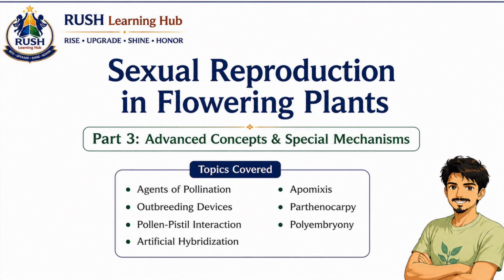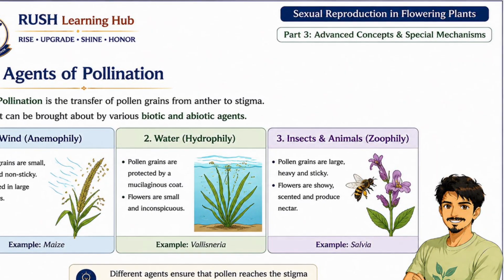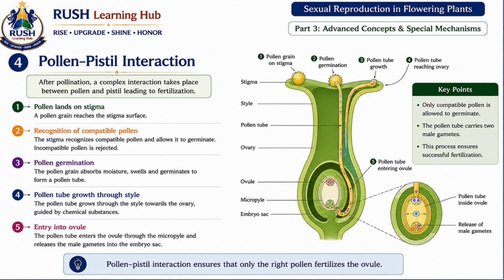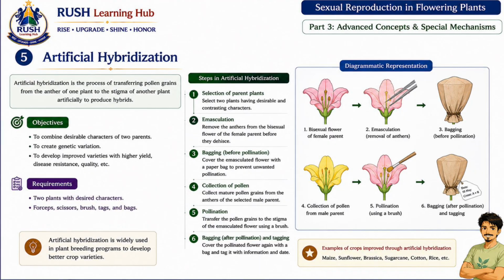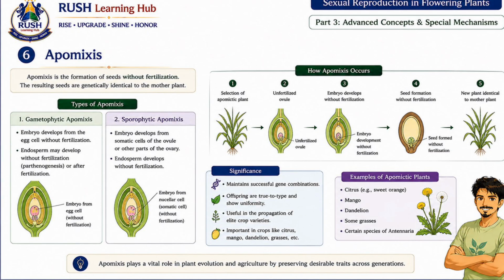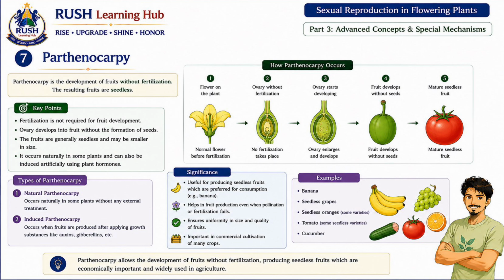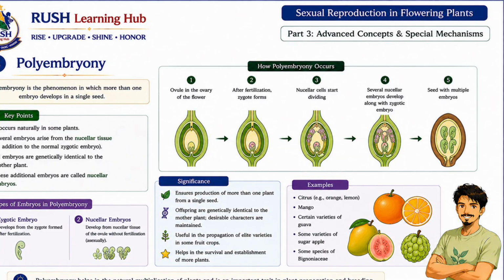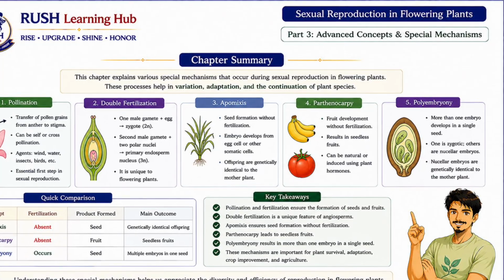Sexual Reproduction in Flowering Plants Part 3 | Class 12 Biology NCERT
Sexual Reproduction in Flowering Plants Part 3 | Class 12 Biology NCERT | Apomixis, Parthenocarpy & Polyembryony

Welcome to RUSH Learning Hub!

In this video, we complete Chapter 1: Sexual Reproduction in Flowering Plants from NCERT Class 12 Biology.

✅ Outbreeding Devices

✅ Pollen–Pistil Interaction

✅ Artificial Hybridization

✅ Apomixis

✅ Parthenocarpy

✅ Polyembryony

✅ Chapter Summary & Revision

📚 NEET Aspirants

📚 CUET Preparation

📚 School Examinations

Chapter Covered

🌟 RUSH Learning Hub

RISE • UPGRADE • SHINE • HONOR

Timestamps

00:00 Introduction

00:45 Agents of Pollination

03:30 Outbreeding Devices

06:30 Pollen–Pistil Interaction

09:30 Artificial Hybridization

12:30 Apomixis

15:30 Parthenocarpy

18:00 Polyembryony

21:00 Chapter Summary

23:00 Thank You